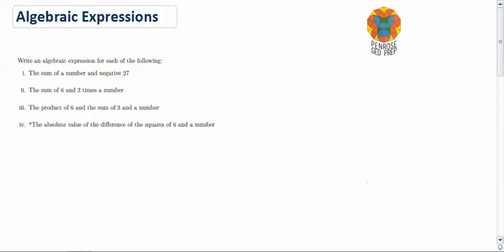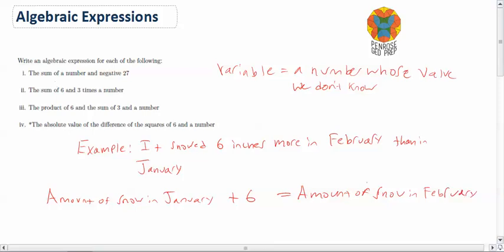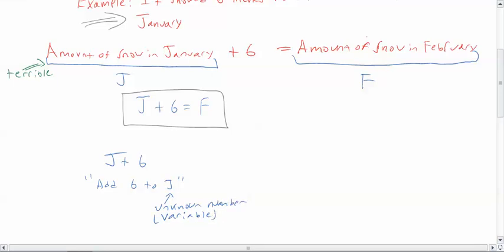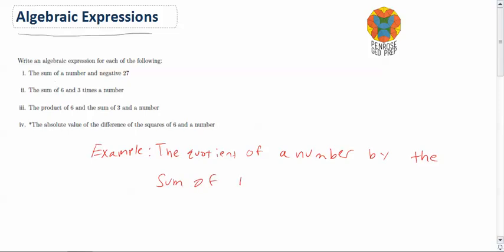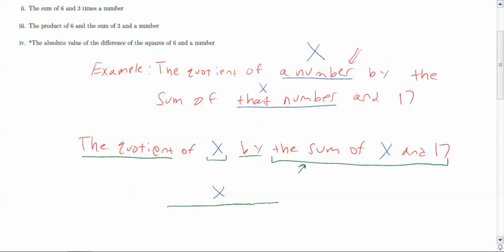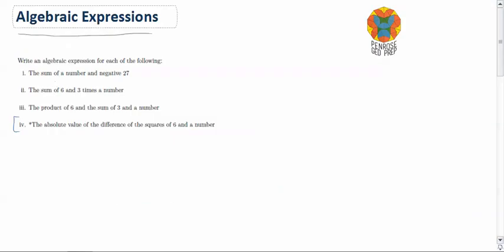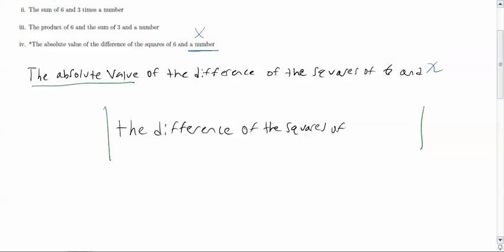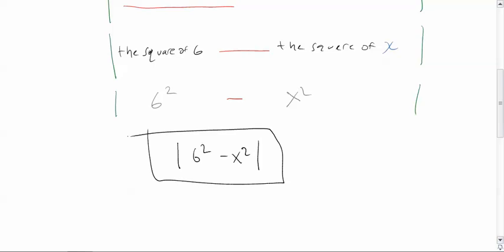2.7 Algebraic Expressions, Introduction and Question 1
Introduction to Algebraic Expressions and a solution to part 4 of Question 1 on worksheet 2.7 Algebraic Expressions